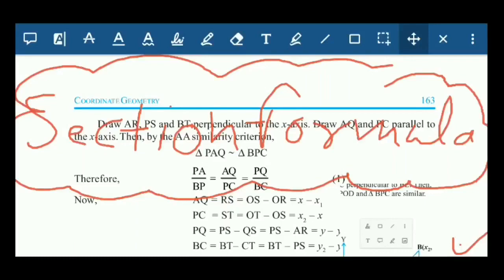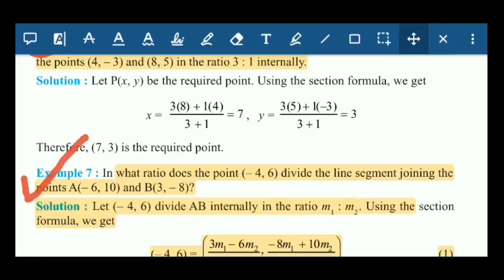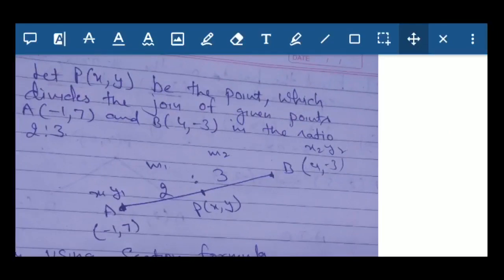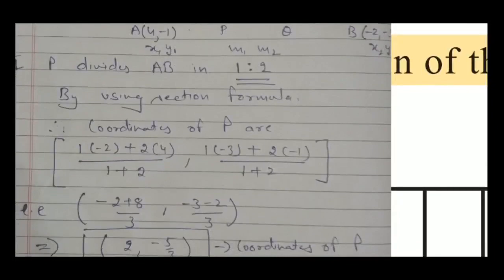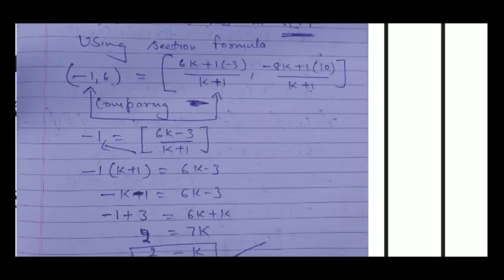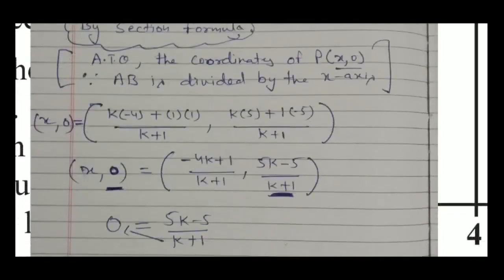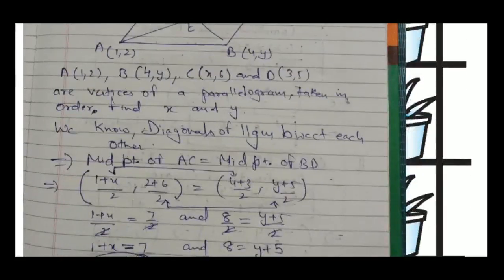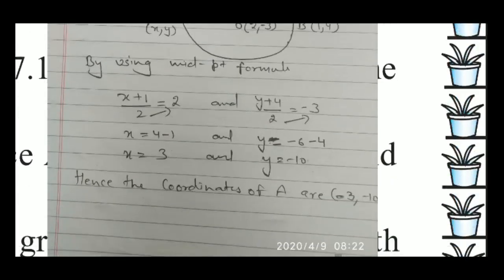Maths,Class 10,Chapter 7,Video 2